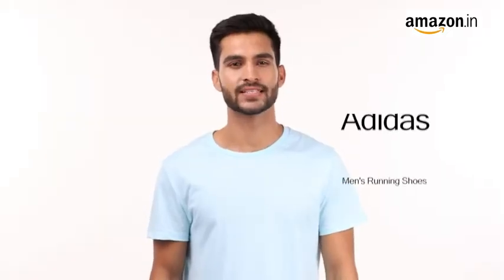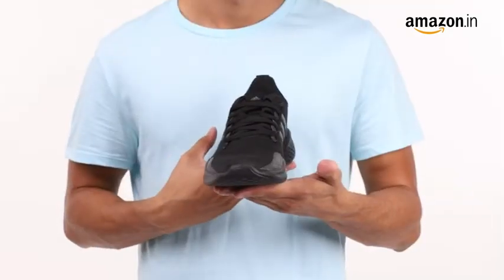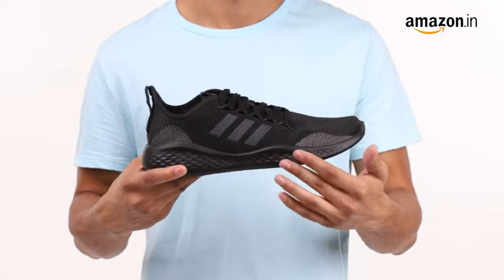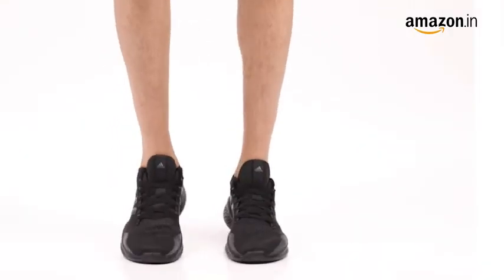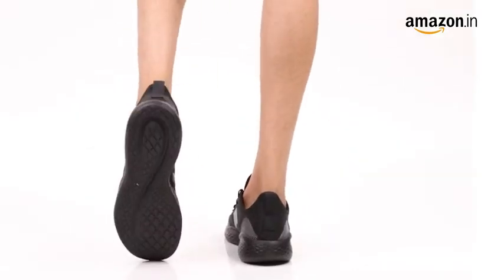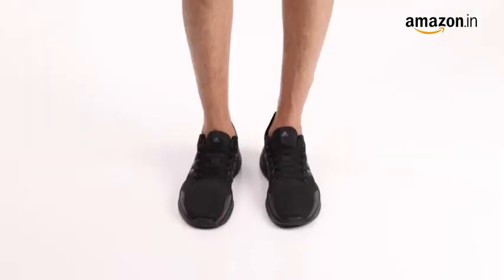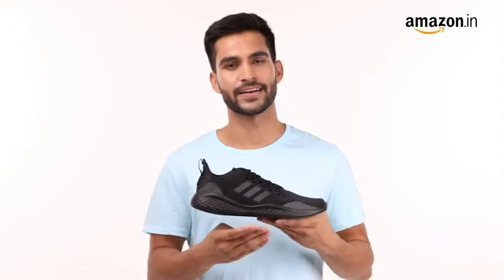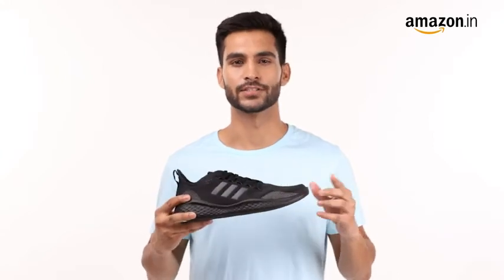Adidas Men's Fluidflow 2.0 Running Shoe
Click on the below link to BUY the product